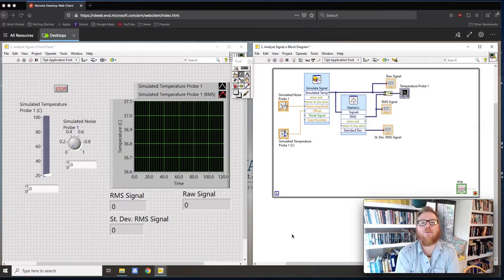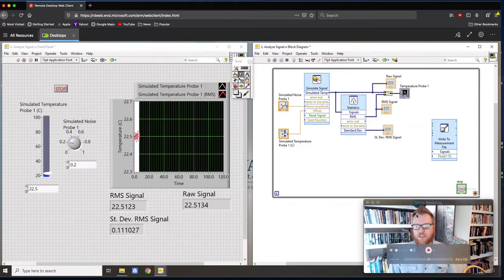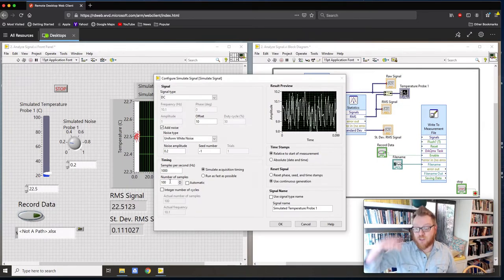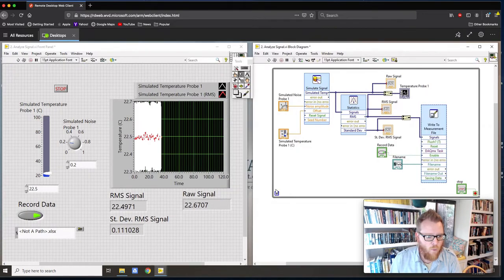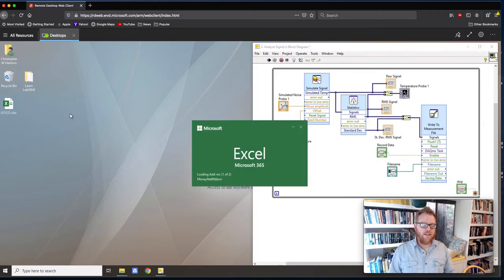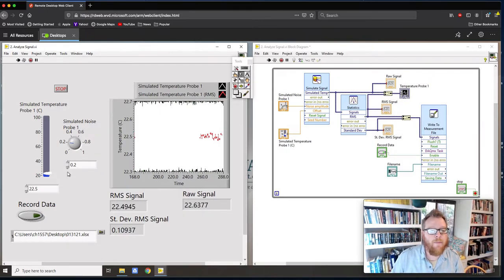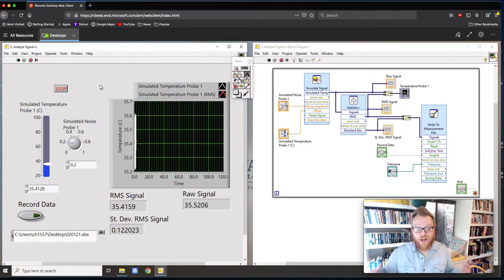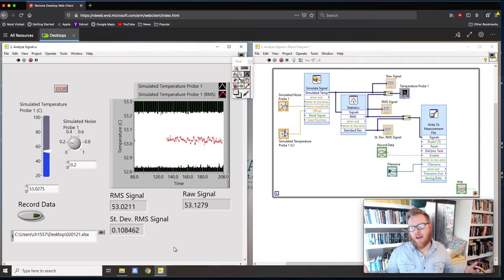CHEM 363: Save Signals in LabVIEW